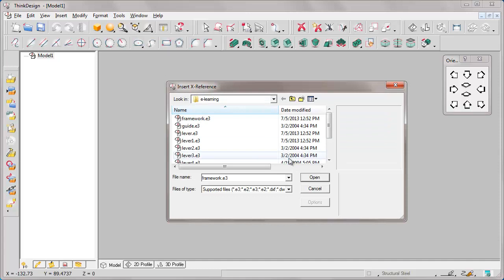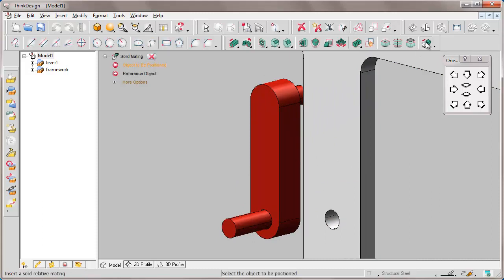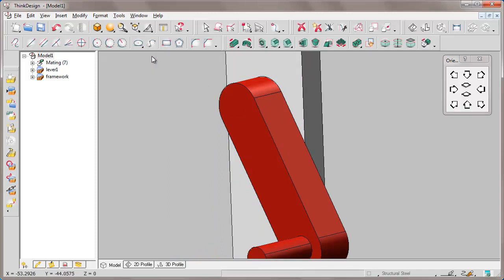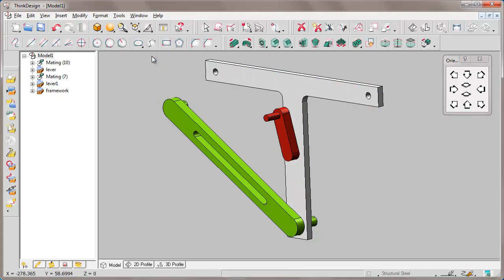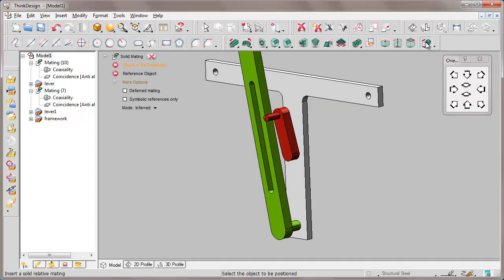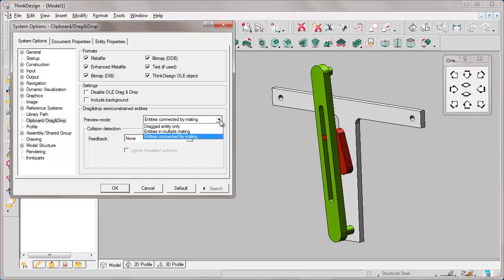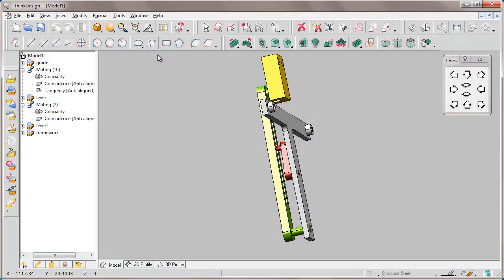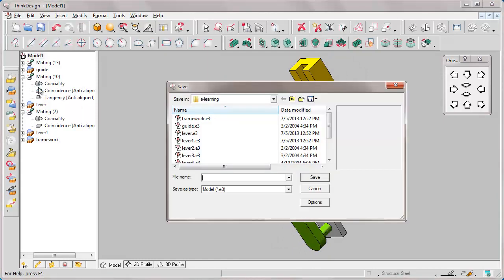ThinkDesign - Mating of Components, Part 1 - (41)